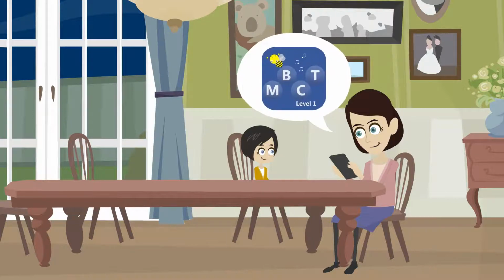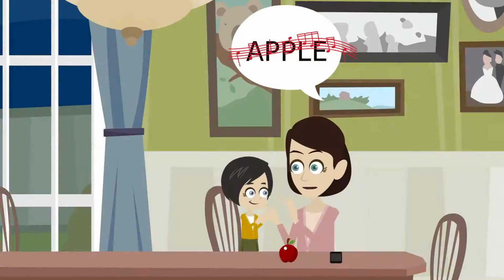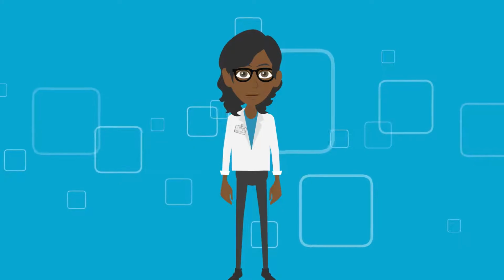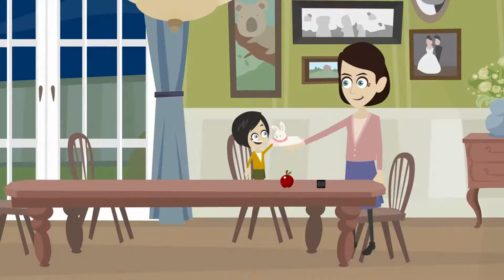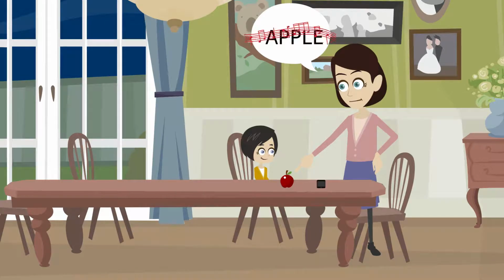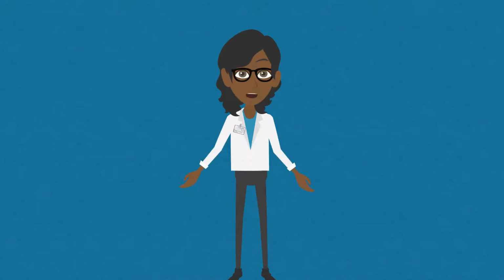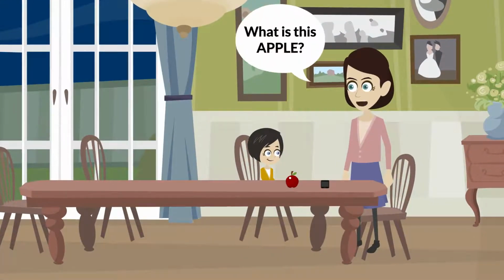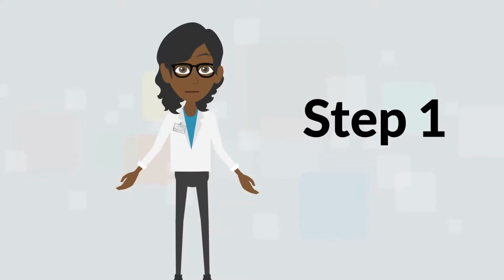10 Easy Steps to Melodic Based Communication Therapy (M.B.C.T.) for Parents – Version 2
Many parents have asked for help using this approach with their nonverbal child with autism in the home.  We created this simple video to help you!  We also have intensive face-to-face trainings through ciaoseminars.com for those who would like to be trained personally.  to find a trained provider near you.
This video has been corrected from a previous version.  Please note MBCT is meant to be used as part of a complete standard care approach to speech/language delays and not exclusively.  These are the standardized steps to MBCT, however modifications based on the needs of the child are recommended.  Please work with your local Speech-Language Pathologist to meet your child's total communication needs.